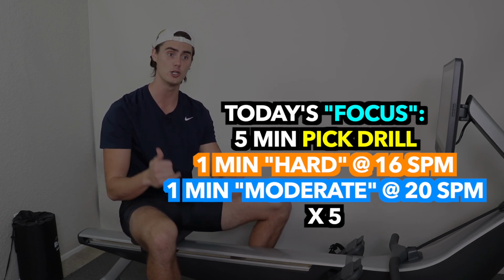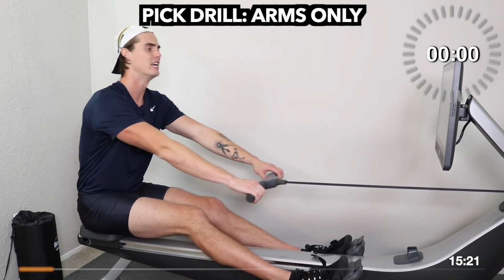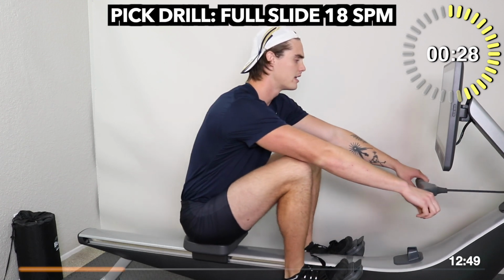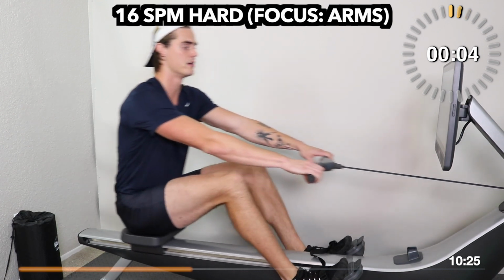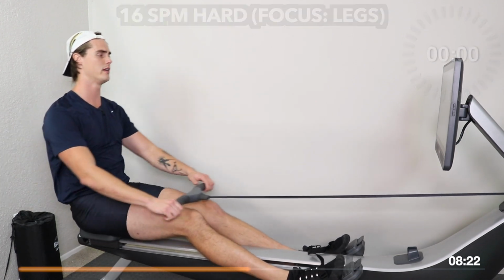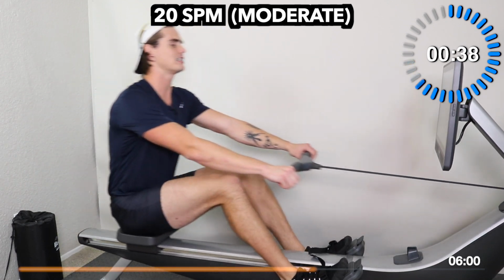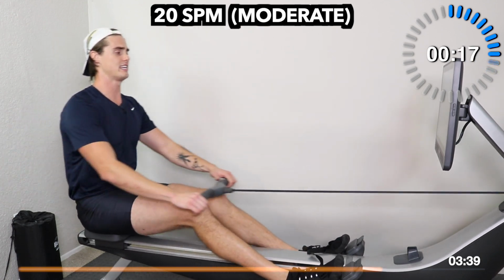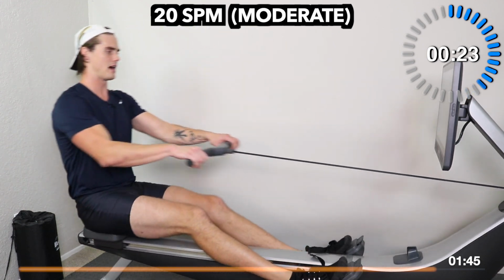"Form Focus" Progressive Rowing Technique Workout (2 of 2)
Welcome to the third "FOCUS" workout of BLOCK 1! Focus workouts are designed to help you improve specifically on your rowing technique through unique drills and workout challenges - all while burning calories and getting in a good sweat!

In this FOCUS routine, we work through the Pick Drill to kick off the day followed by intervals of specific focuses on certain components of the rowing stroke! There is no doubt about it - you will walk away from this routine a better rower than you were before you started!

WORKOUT:
5 MIN Pick Drill Warmup

1 MIN HARD w/ tech focus @ 16 SPM
1 MIN Moderate 20 SPM
x 5

Want over 100+ workouts just like this? Check out my app JUST ROW & more from me down below!
► PERSONAL VIP ROWING COACHING PROGRAM: ROW-20
► My App: JUST ROW -- Follow Along Rowing Workouts & Mobility
► Get My Gear & Equipment BELOW!

BEST Rowing Machine for UNDER $600

My Workout Shoes

Concept2 Model D with PM5 Performance Monitor

WaterRower Rowing Machine

Rowing Machine Mat

My Protein Powder

The BEST Massage Gun

My Primary Video Camera

My Recommended Dumbbell Set